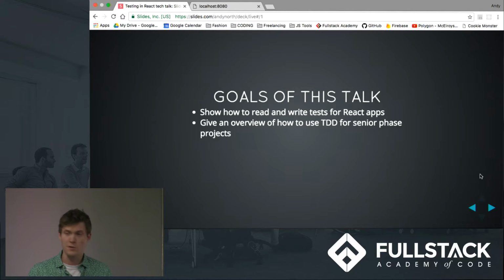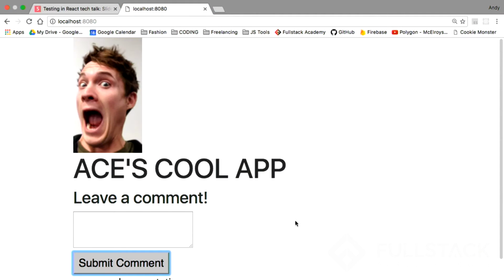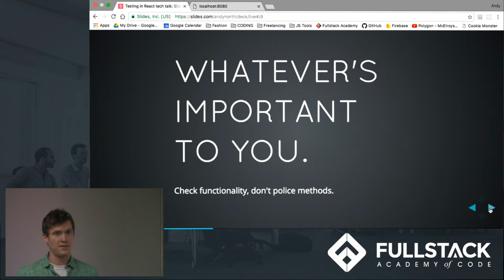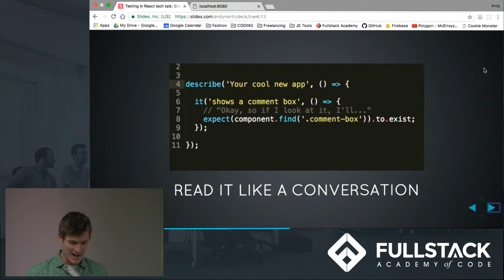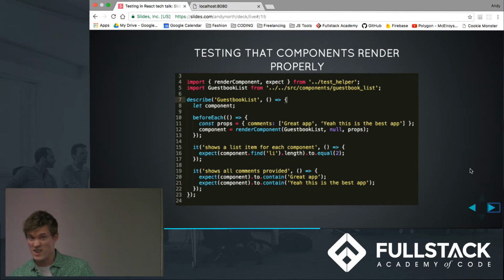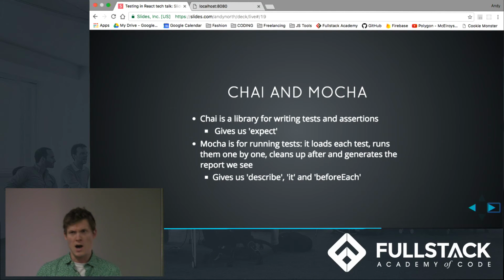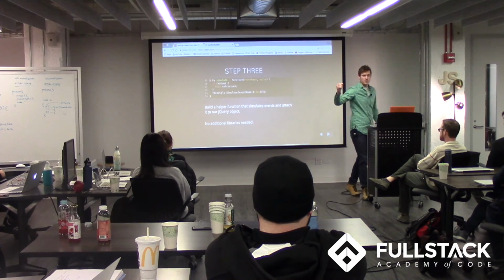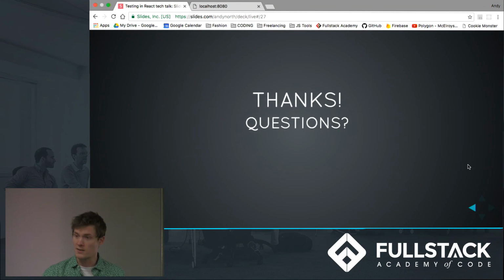Test-Driven Development (TDD) Tutorial - How to Test a React Application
In this TDD Tutorial, we talk about how to use test-driven development, a new approach to software development, to speed up your workflow, with a focus on how to read and write tests for React apps.

Watch this video to learn:

- What is Test-Driven Development and why is it important
- How to break apart test statements and write your own
- Example code for testing different parts of your app